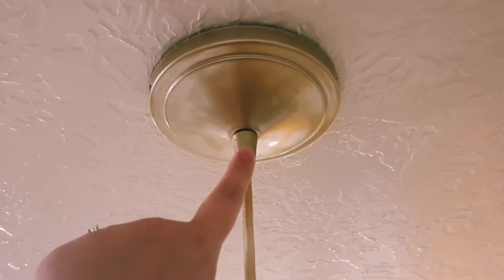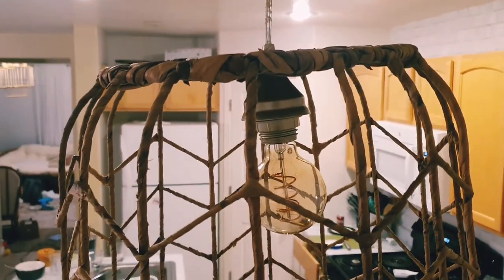Renter Friendly DIY Kitchen of My DREAMS! White Brick Wallpaper// Marble Contact Paper// DIY Light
Hi guys!! I finally gave my kitchen a makeover! I used renter friendly materials (peel and stick wallpaper and marble contact paper) to make my kitchen feel light, bright, and airy! I also have a cute and easy DIY pendant light for you made out of a basket!

I'm giving you all a VERY close up view on my finished counter tops and walls so you can get a better idea of exactly what your kitchen would look like if you did the same project!

Morgan

Basket Pendant Light:

•Edison Light Bulb:

•Tulip Basket:

•Pendant Light Cord:

•Macrame Cord:

•Contact Paper: Very Berry brand- matte finish ( I used one 9.8 foot roll and one 6.5 foot roll for my kitchen)

•Wallpaper: I ended up using 3 rolls

Musician: @iksonmusic